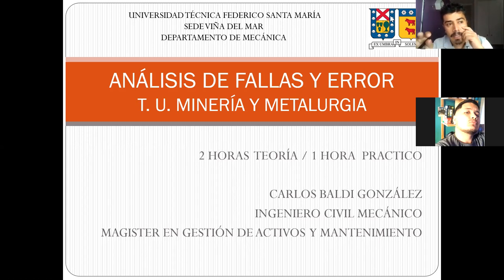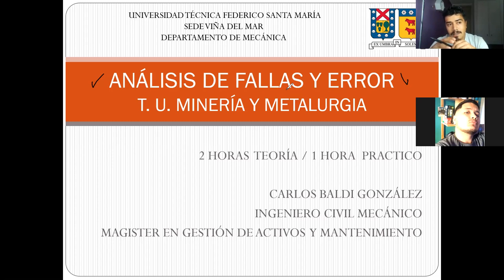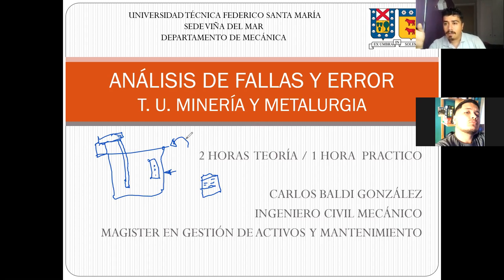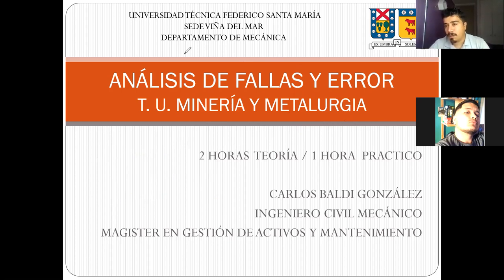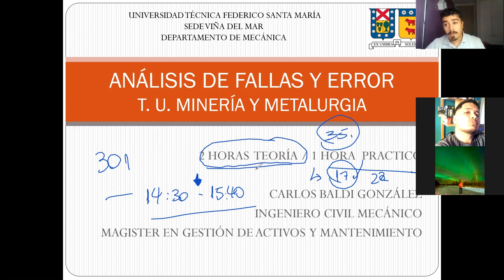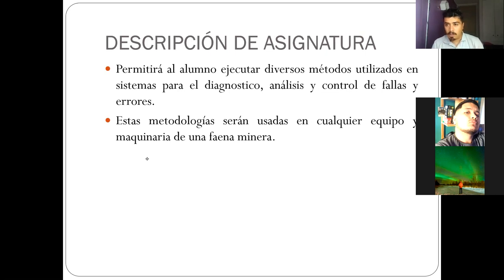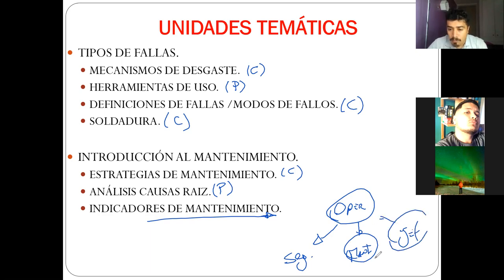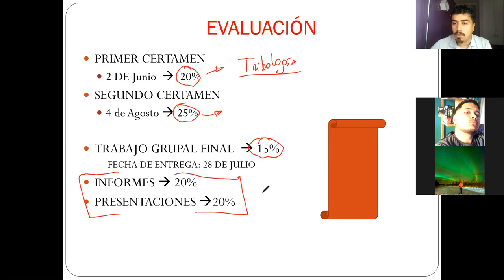Clase-Paralelo 301_Catedra_Análisis de Falla y Error